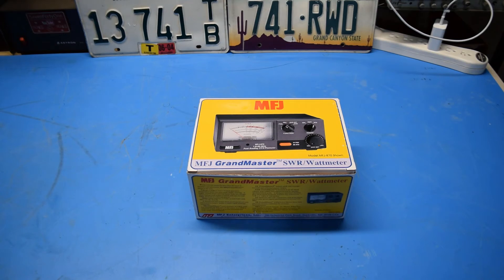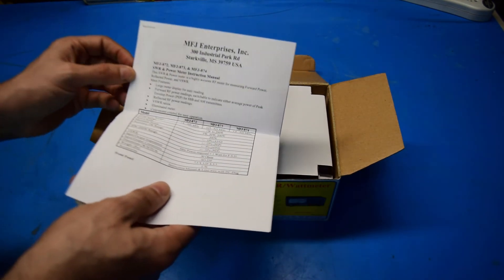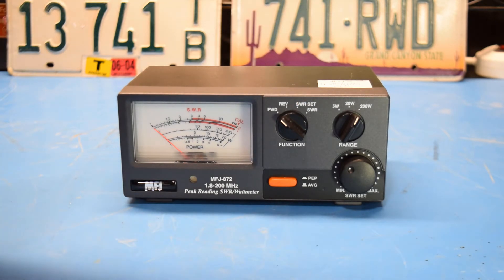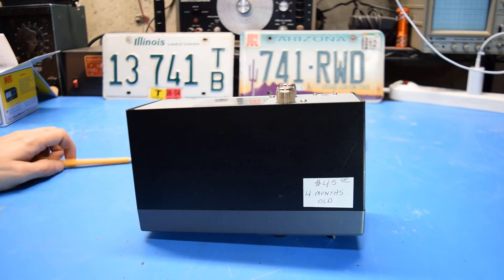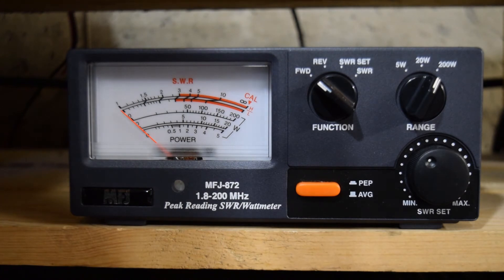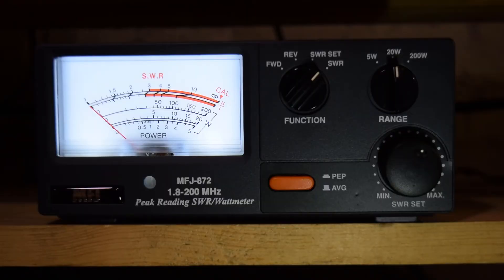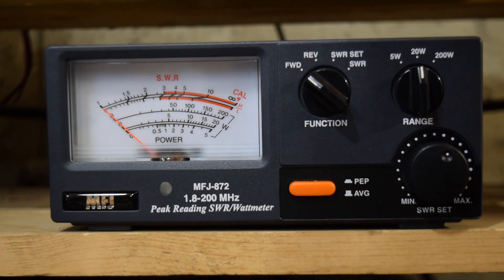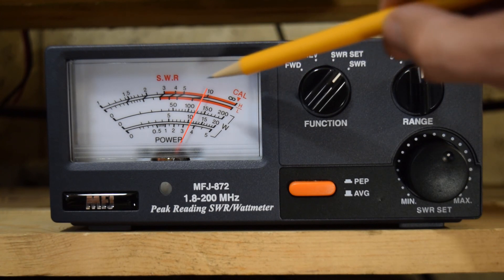MFJ-872 GrandMaster SWR Watt Meter Overview and Demo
You are wtaching an overview, review, and demo of the MFJ-872 GrandMaster SWR/Watt Meter for amateur (ham) radio use.  I picked this up at a local hamfest for a great price.